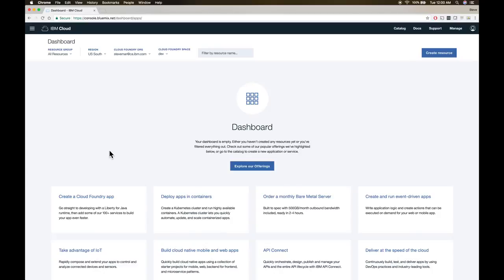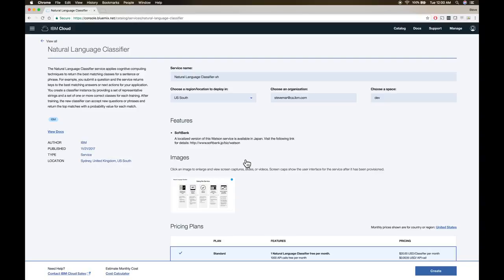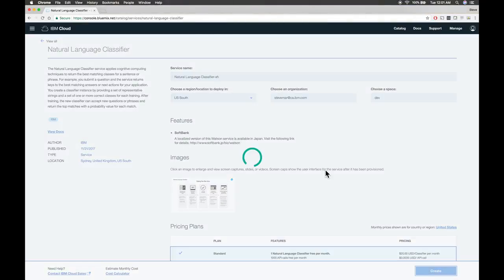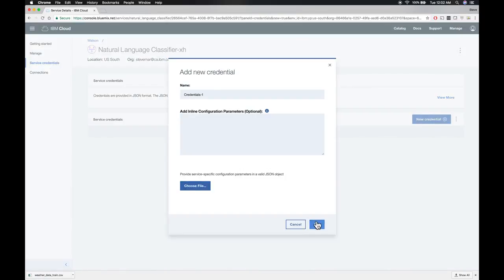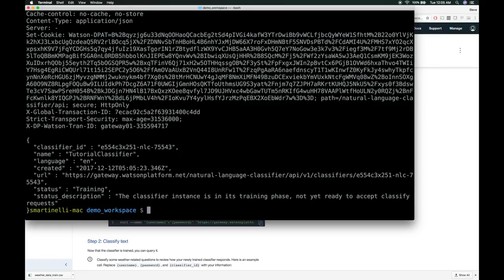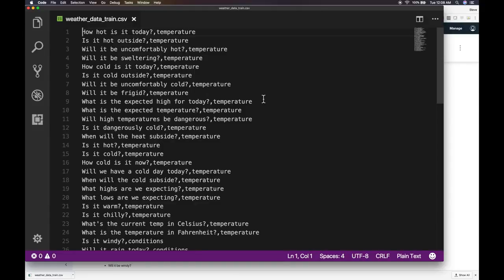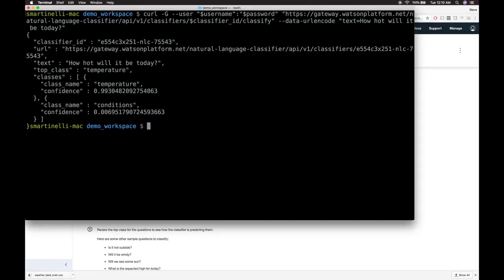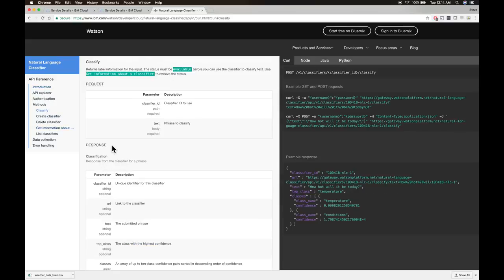IBM Watson Natural Language Classifier Tutorial Walk through